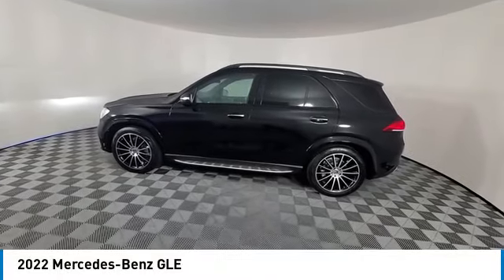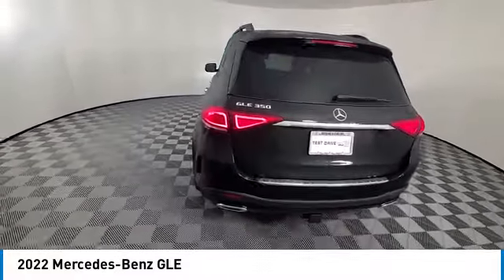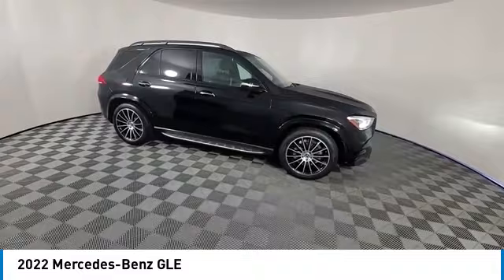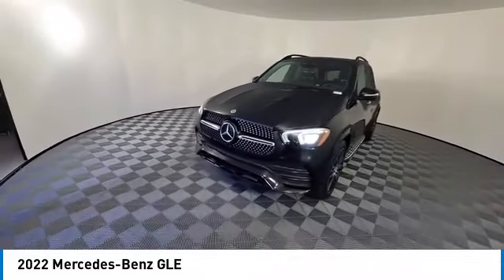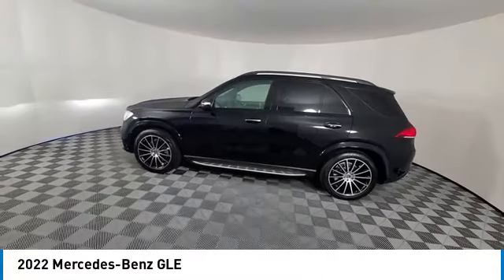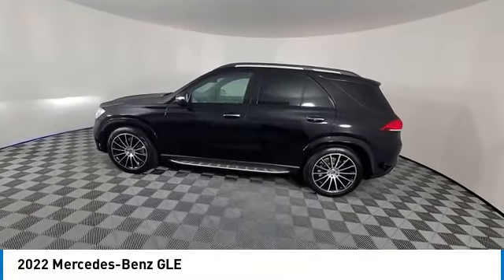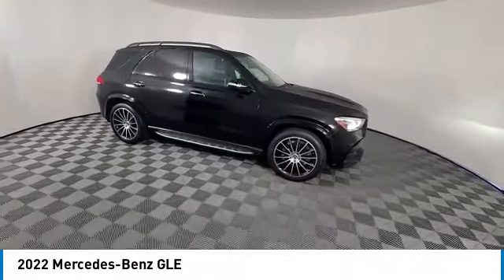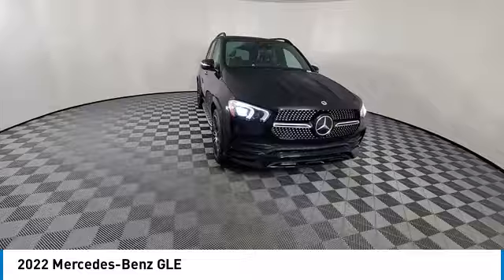2022 Mercedes-Benz GLE near me Atlanta South, Alpharetta, Roswell, Peachtree City GA DMP787 DMP787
Used 2022 Mercedes-Benz GLE near me Atlanta South, Alpharetta, Roswell, Peachtree City GA at Mercedes Benz of Atlanta South